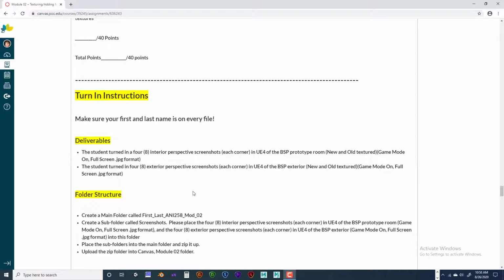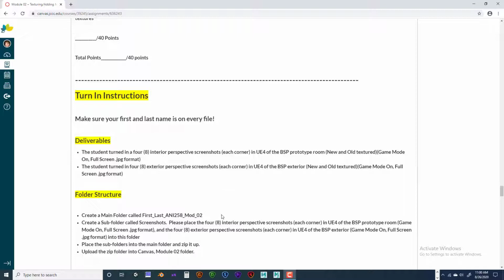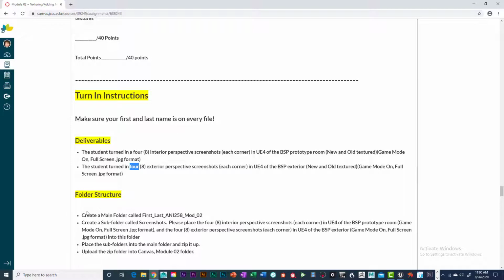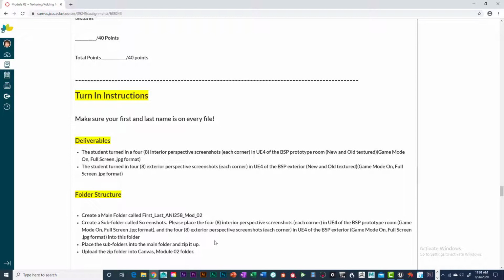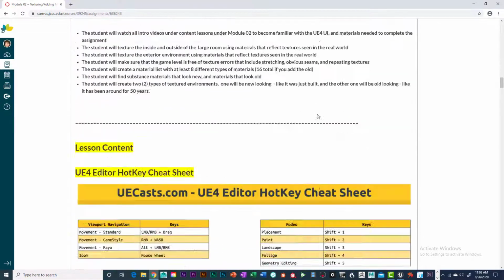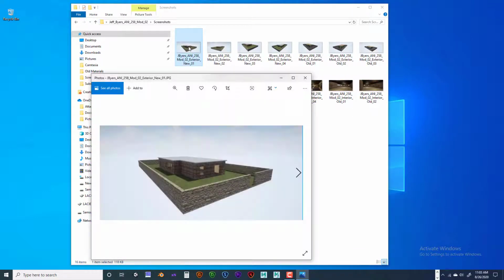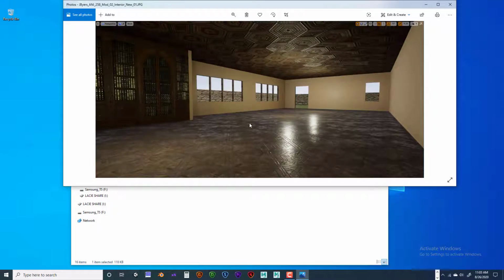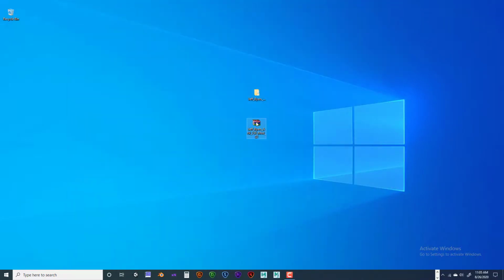ANI 258 Mod 02 Turn In Instructions